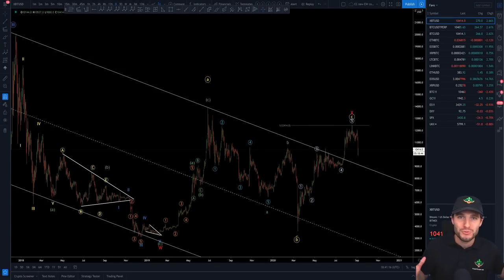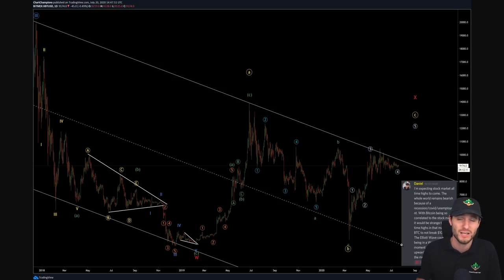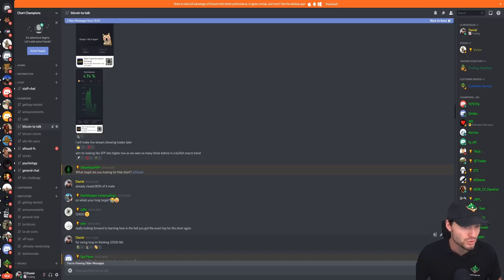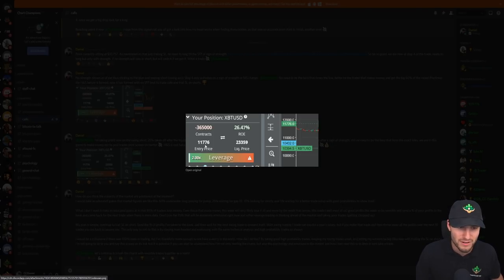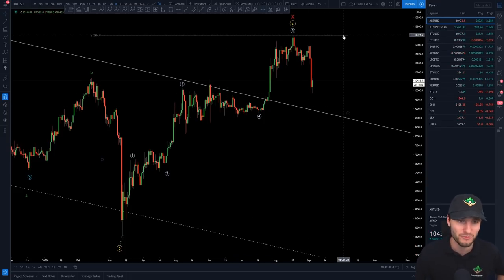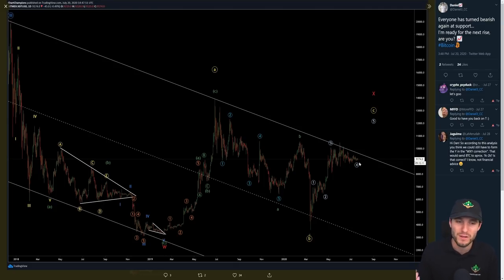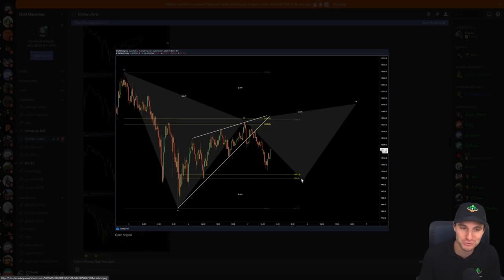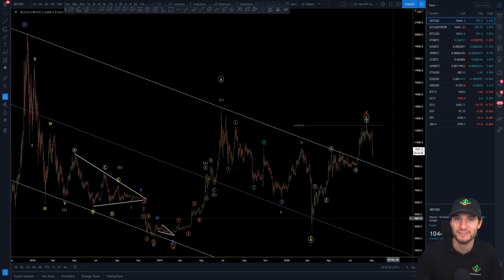BTC Bearish Elliott Wave count - Bitcoin Technical Analysis.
BTC Bearish Elliott Wave count - Bitcoin Technical Analysis price today 8.9.20 My $BTC Elliott Wave count which so far has been predicted almost perfectly sees further downside to come.